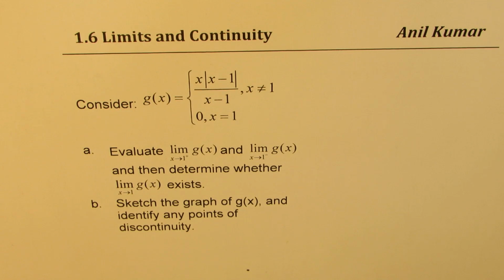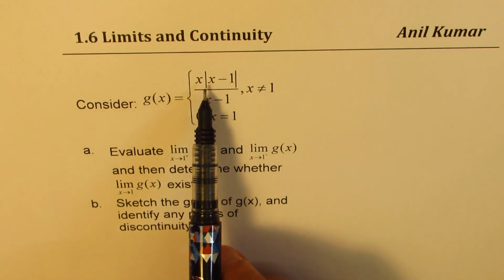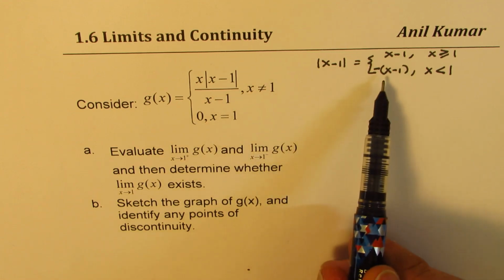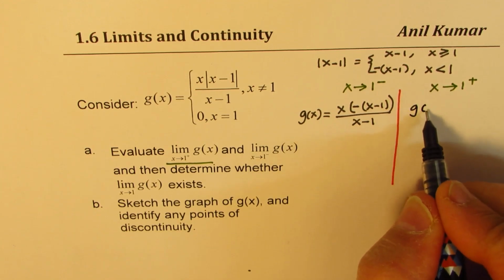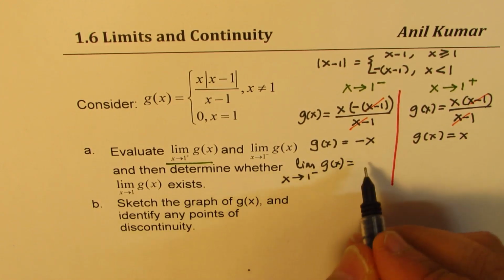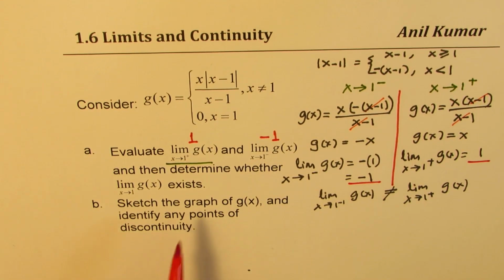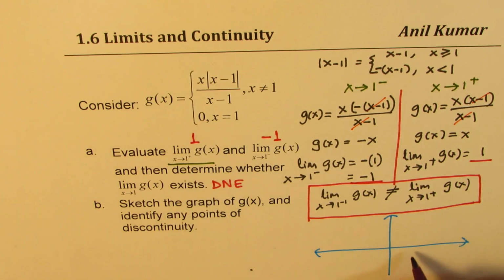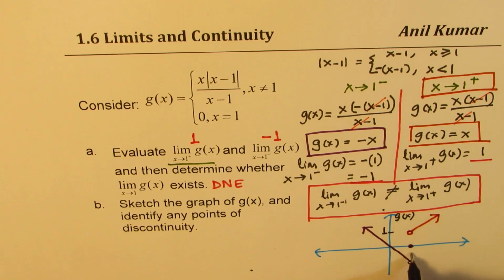Continuity by Limits for Absolute Rational Function Q17 p53 Nelson MCV4U